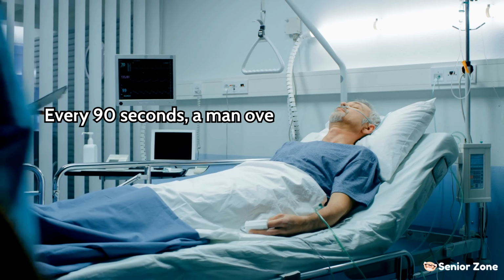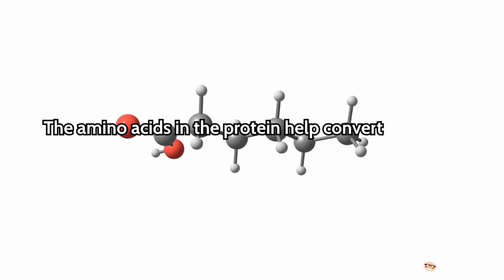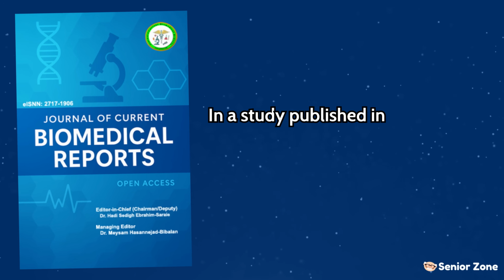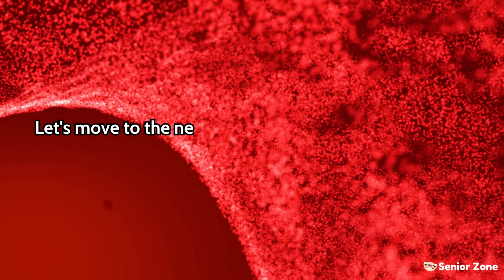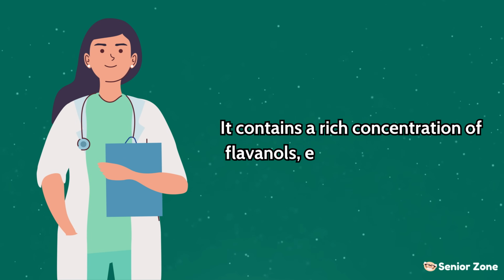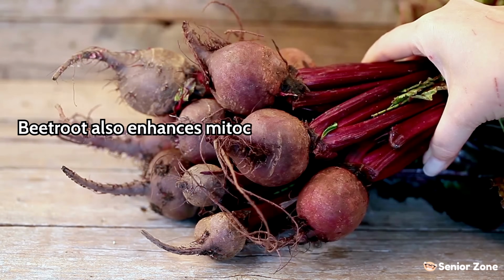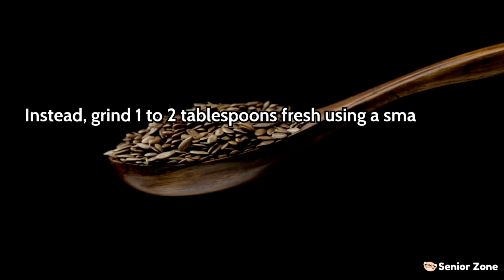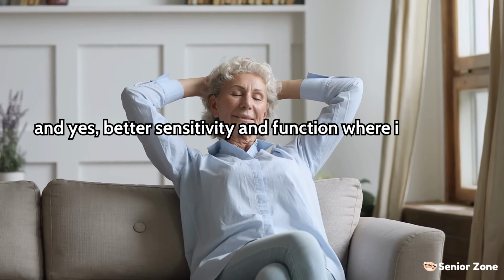Senior Health: Morning Food to Boost Circulation and Vitality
Seniors over 65 — are you struggling with weak circulation, numbness, or lack of blood flow down there? You’re not alone.

Poor morning circulation is one of the most common but overlooked causes of low energy, leg weakness, and intimate health decline. In this video, we reveal the top 8 foods you MUST eat in the morning to naturally boost nitric oxide, restore healthy blood flow, and reverse circulation decline. Backed by shocking studies and real results, these foods target inflammation, artery stiffness, and poor oxygen delivery right where you need it most.

⌛Timestamps:
⏱️ Intro – 00:00
✅ Food No.8 – 01:51
✅ Food No.7 – 03:45
✅ Food No.6 – 05:41
✅ Food No.5 – 07:38
✅ Food No.4 – 10:08
✅ Food No.3 – 12:54
✅ Food No.2 – 15:19
✅ Food No.1 – 17:44

🧠 Scientific References (Used in This Video):

1. Pomegranate Seeds and Circulation:
Aviram, M., & Dornfeld, L. (2001). Pomegranate juice consumption reduces oxidative stress, atherogenic modifications to LDL, and platelet aggregation. The American Journal of Clinical Nutrition.

2. Arugula (Rocket) and Nitric Oxide:
Clarke, N., & Johnson, R. J. (2014). Dietary nitrate and the nitric oxide pathway: a new approach to cardiovascular health. Nutrition Reviews.

3. Pineapple and Inflammation:
Brien, S., Lewith, G., Walker, A., Hicks, S. M., & Middleton, D. (2004). Bromelain as a treatment for osteoarthritis: a review of clinical studies. Evidence-Based Complementary and Alternative Medicine.

4. Goji Berries and Vascular Health:
Amagase, H., & Nance, D. M. (2008). A randomized, double-blind, placebo-controlled clinical study of the general effects of a standardized Lycium barbarum juice. The Journal of Alternative and Complementary Medicine.

5. Black Garlic and Endothelial Function:
Ried, K., Frank, O. R., Stocks, N. P., Fakler, P., & Sullivan, T. (2008). Effect of garlic on blood pressure: a meta-analysis. BMC Cardiovascular Disorders.

6. Raw Cacao Powder and Blood Flow:
Grassi, D., Desideri, G., Necozione, S., Lippi, C., Casale, R., Properzi, G., & Ferri, C. (2008). Blood pressure is reduced and insulin sensitivity increased in glucose-intolerant, hypertensive subjects after 15 days of consuming high-polyphenol dark chocolate. The American Journal of Clinical Nutrition.

7. Beetroot and Nitric Oxide Synthesis:
Kapil, V., Weitzberg, E., Lundberg, J. O., & Ahluwalia, A. (2014). Clinical evidence demonstrating the utility of inorganic nitrate in cardiovascular health. Nitric Oxide.